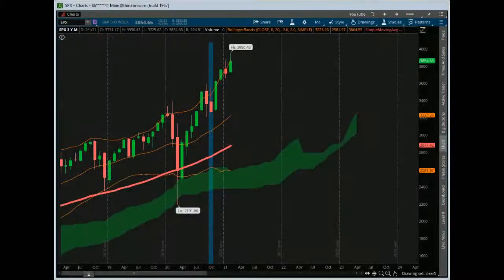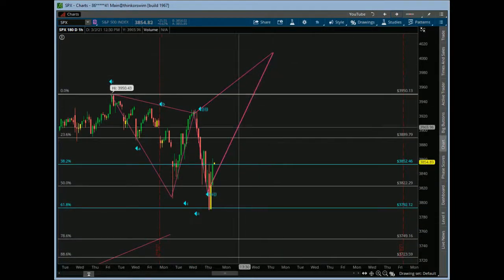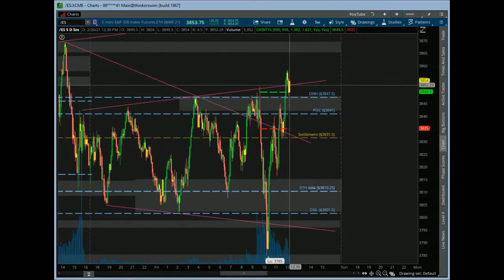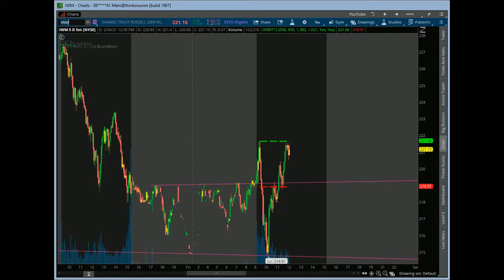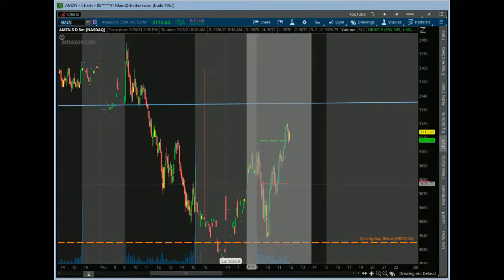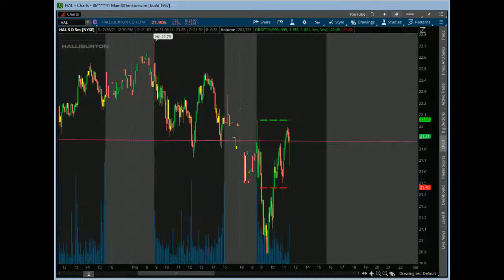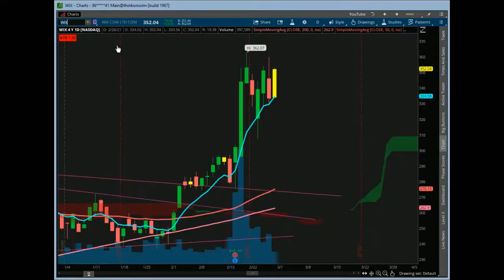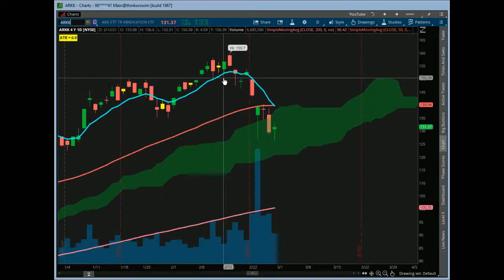Lunchtime Market Update for 2/26/21!